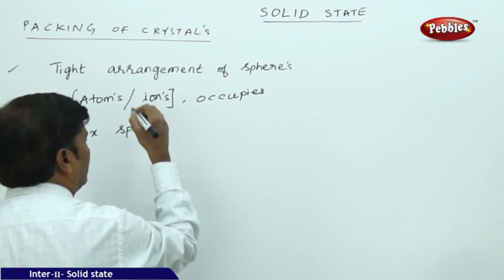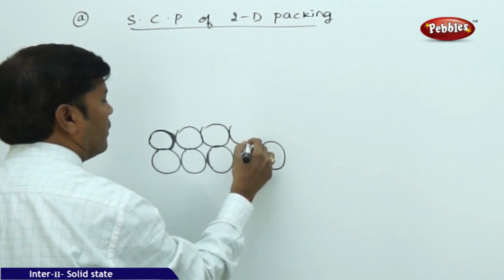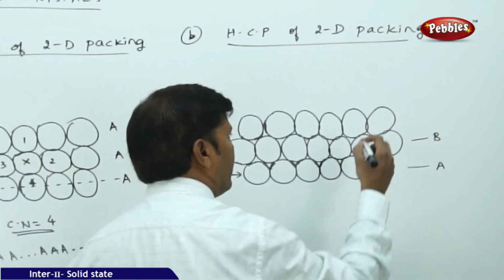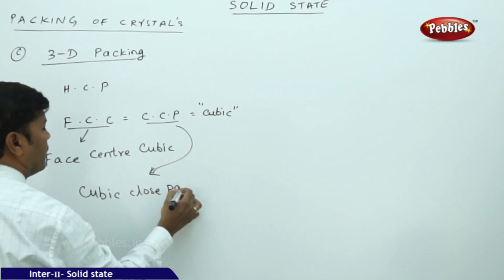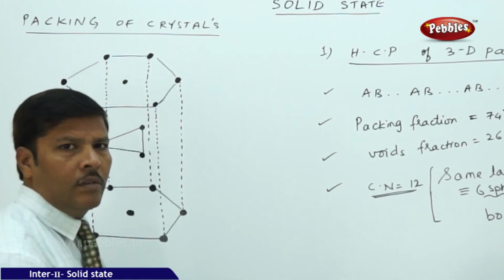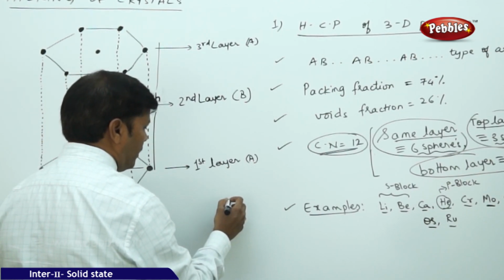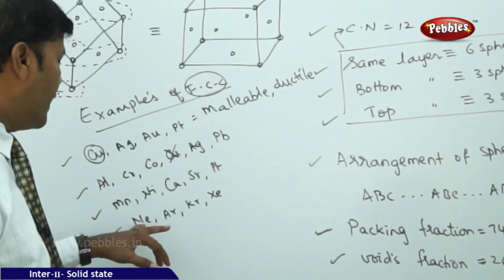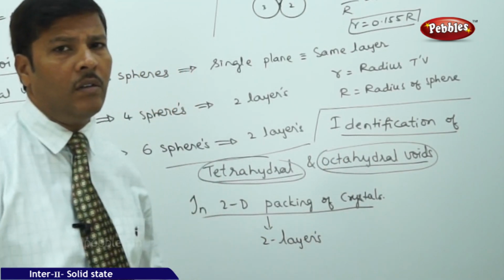AP&TS Syllabus | Intermediate II year | Chemistry | Solid state | Part - 5